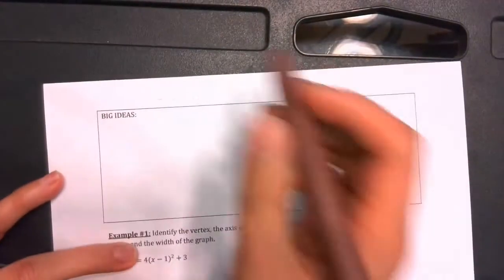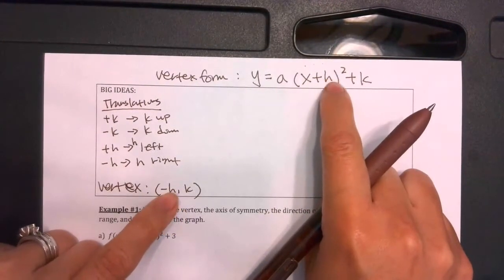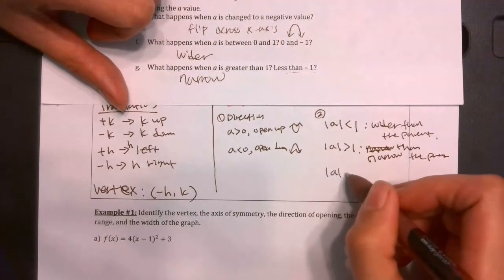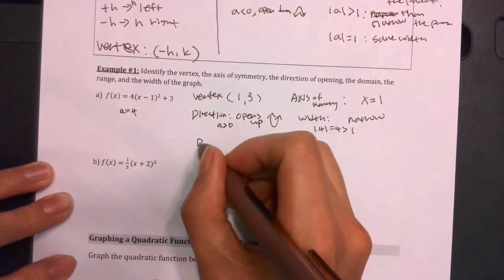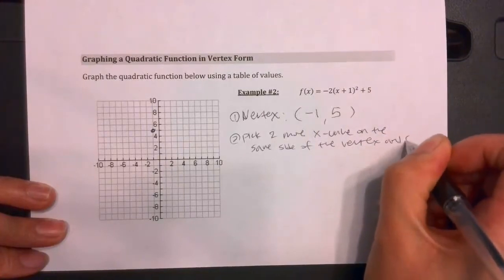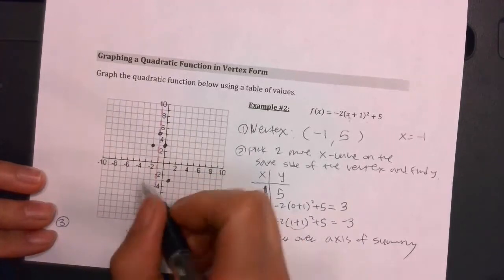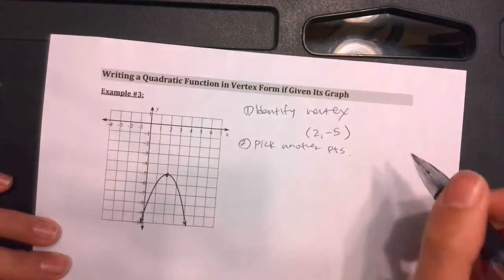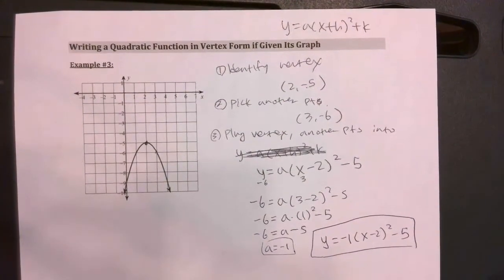Alg2 Honors- 4.1 Vertex form of quadratics part 3